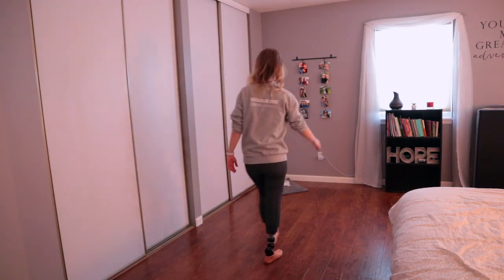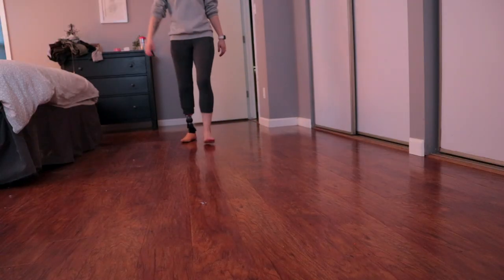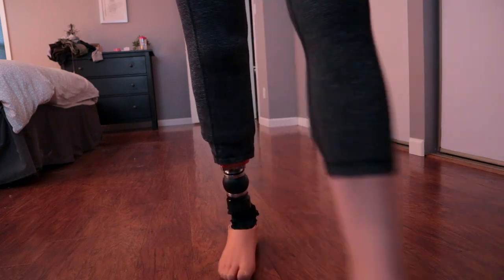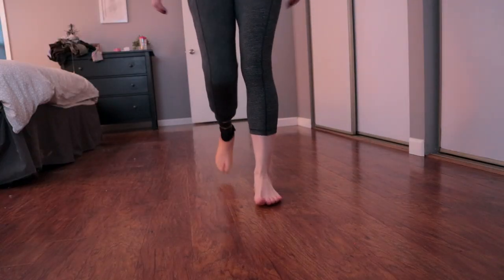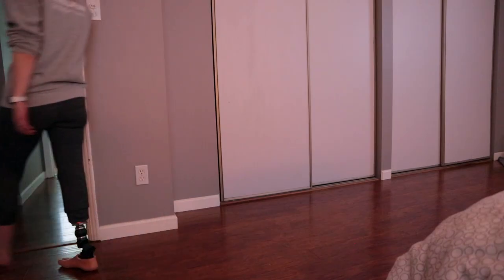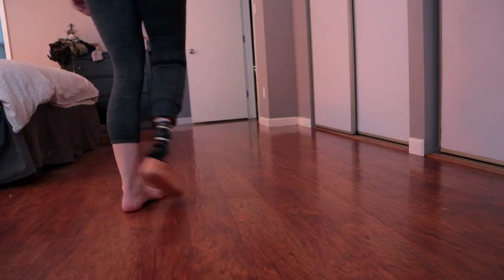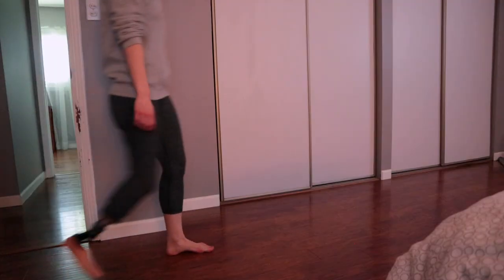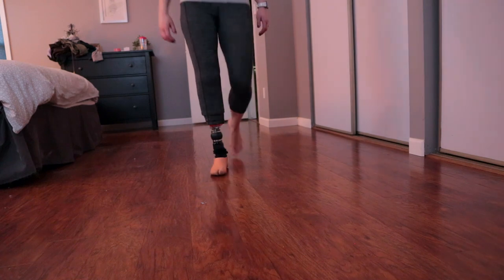What “Learning to Walk” ACTUALLY Means (More Complex Than You’d Think!)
I realized I've never actually explained "learning to walk"...its a little more complicated than I once thought!

Thank you SO much for considering supporting my channel!

Lastly, if you’d like me to send a video message to you or a loved one saying whatever you’d like, you can find me on Cameo

MERCH!

Jo Beckwith
3578 Hartsel Drive #615

MY STORY //

MY EQUIPMENT //

CONTRIBUTE SUBTITLES! //